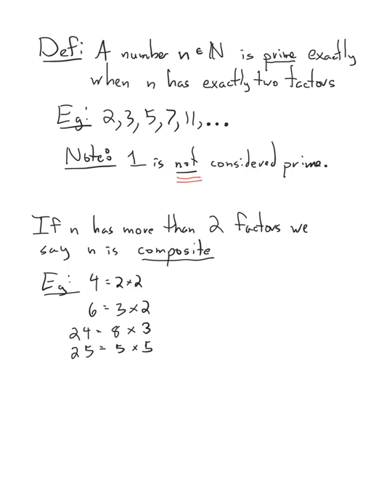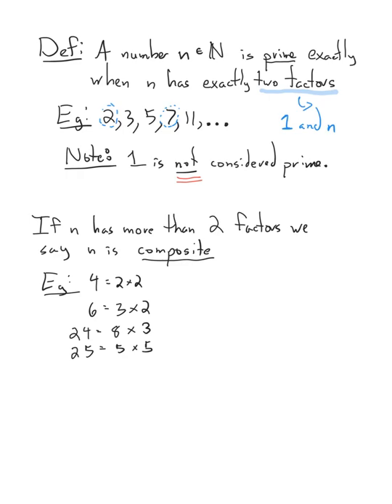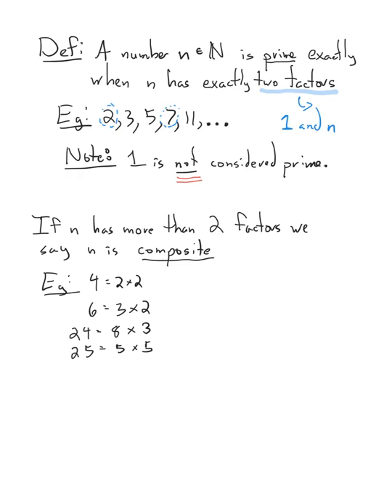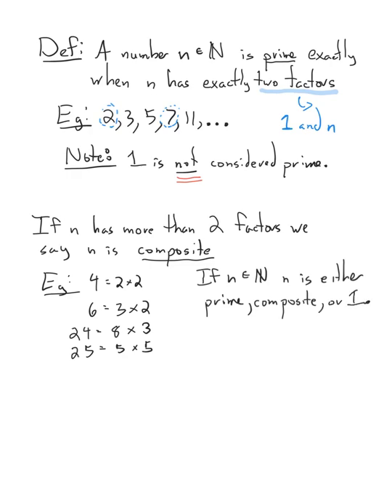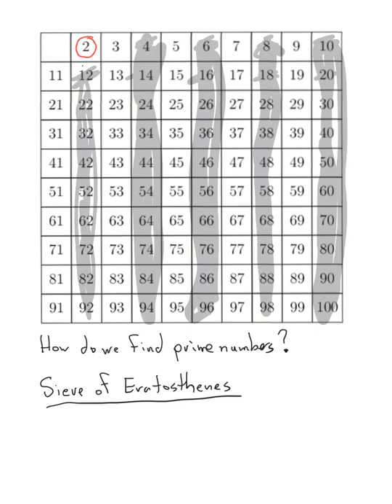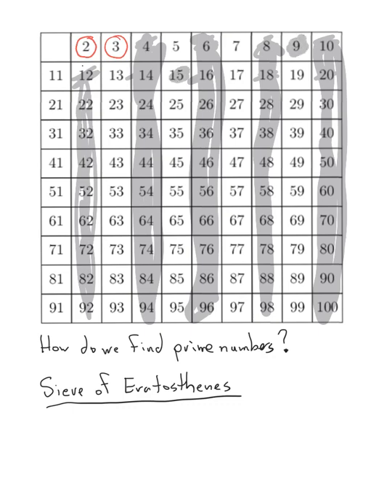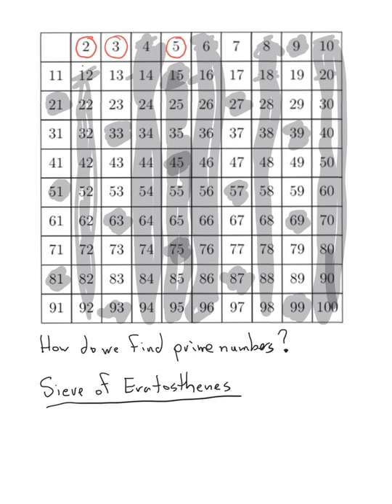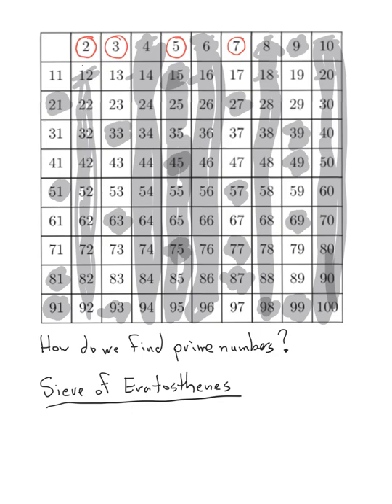4.2 Intro to Primes